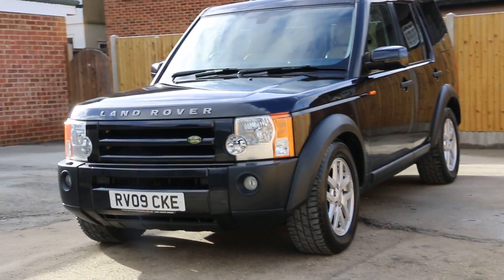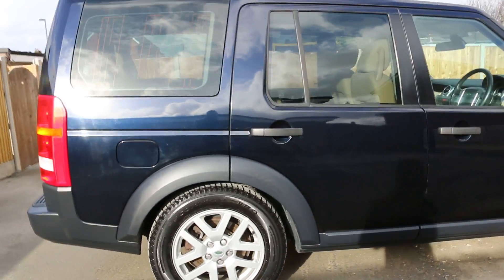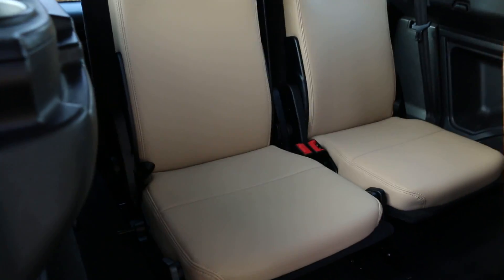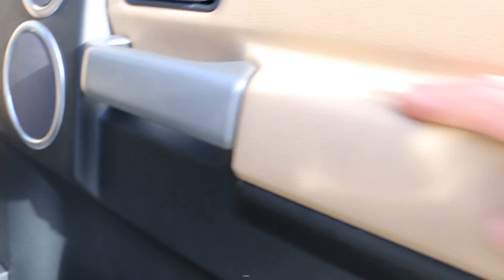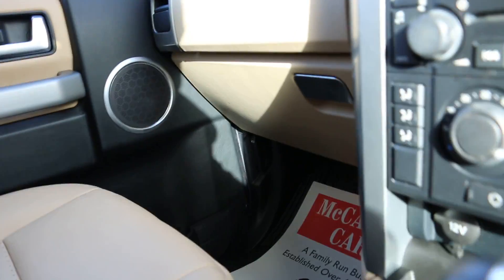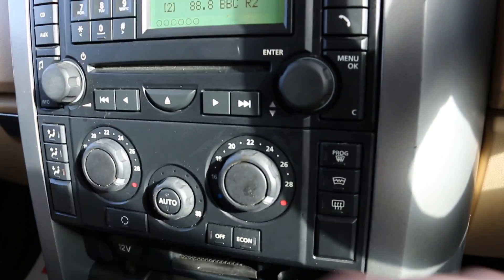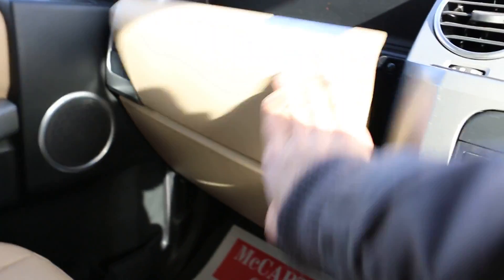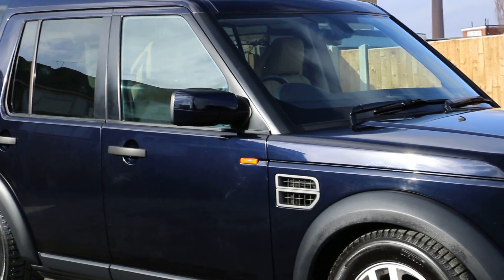Land Rover Discovery 3 - 2.7 TDV6 Turbo Diesel XS 6 Speed Auto 4x4 4WD 7-Seater Sat Nav RV09CKE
Metallic Buckingham Blue, Privacy Glass, Full Beige Leather Interior, Satellite Navigation, Bluetooth, Heated Seats, Rear Parking Sensors, Harman Kardon Premium Sound System, Air Conditioning, 2-zone Climate Control, Electric Windows/Mirrors, PAS, ABS, DSC Traction Control, Adjustable Terrain and Ride Height, Front and Side Airbags, ISOFIX Child Seat Preparation, Multi Function Steering Wheel, Auto Dimming Rear View Mirror, 7 Seats, 7x Three Point Seat Belts, 7x Headrests, Centre Armrest, Split Folding Rear Seats, Roof Rails, Auto Headlights, Headlamp Washers, Front Fogs, 18in Land Rover Alloys, Remote Land Rover Alarm, Just 2 Private Owners, Only 66,000 Miles, Full Service History, 6 Stamps in Service Book, Can Achieve over 33 MPG. Better Spec than XS, better value than SE or HSE. Every Vehicle is Subjected To a Rigorous RAC Approved 82 Point Buysure Inspection and is supplied Fully Serviced With a RAC Platinum Parts and Labour Warranty, 1 Years MOT, 12 Months RAC Roadside Assistance including home start and HPI Checked, 4 Years RAC Platinum Parts and Labour Warranty Available, Over 200 Cars in Stock, Finance Available, No Deposit Required, Part Exchange Available. McCarthy Cars Are RAC Approved and Highly Recommended By Them, Have Complete Peace Of Mind With The McCarthy Cars and RAC Buysure Programme. Available extras include Privacy Glass, Bluetooth, Sat Nav, DAB Radio, Front and Rear PDC Parking Aids, Leather Interiors and Heated Seats. McCarthy Cars are a Multi Award Winning Car Dealership and Most Loved Business in Croydon. McCarthy Cars, A Family Run Business Established Over 40 Years Ago, Open 7 Days a Week.